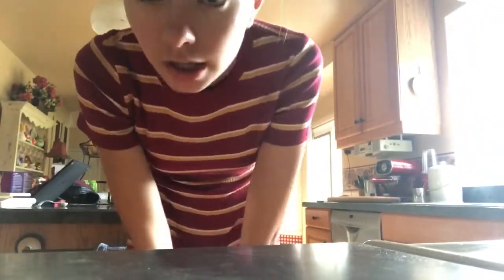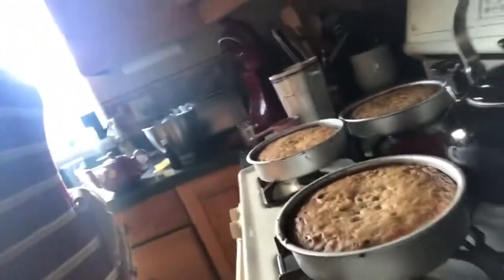Band Drama! Everyone Getting Into Trouble!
Hey Guys, this is Wednesday's vlog and it was a crazy day. There was so much pressure in band it seemed like everyone was getting into trouble. Was definitely a major yikes! LOL!